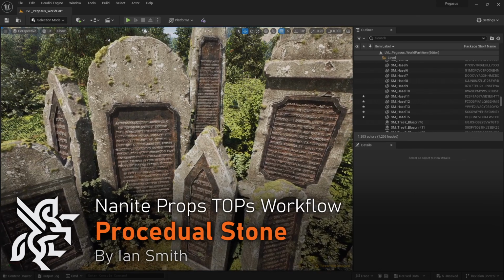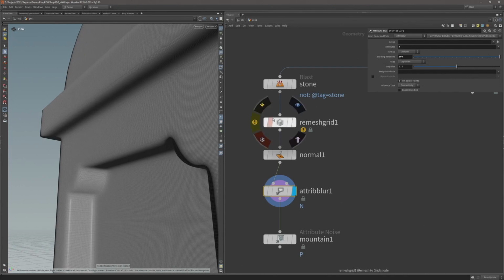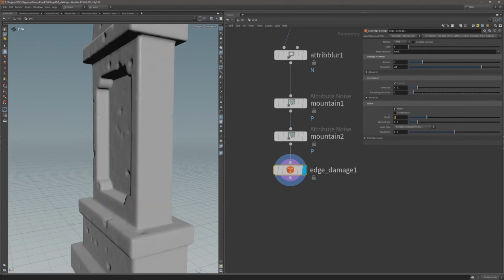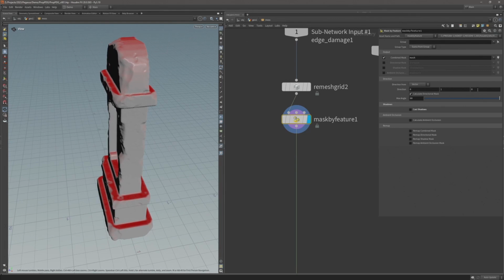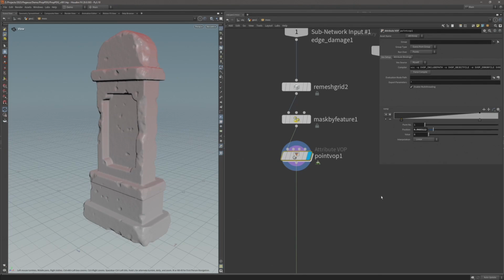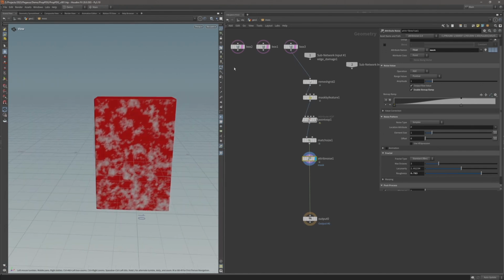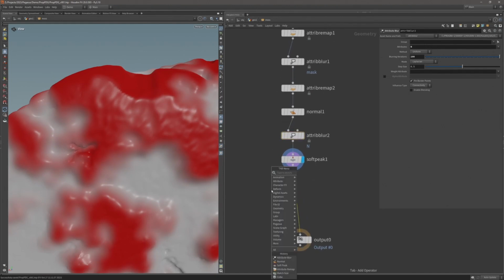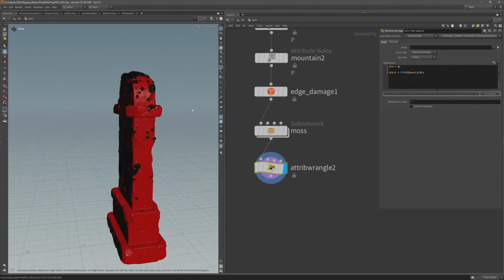Project Pegasus | Nanite Props | PDG 2 | Procedural Stone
Learn how to take the base mesh prepared in the previous video and create procedural stone detail.